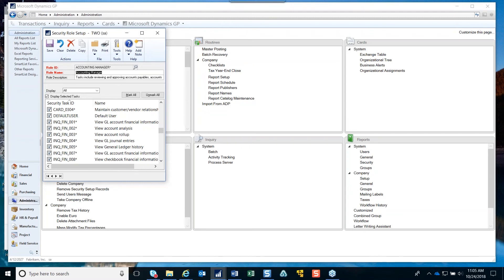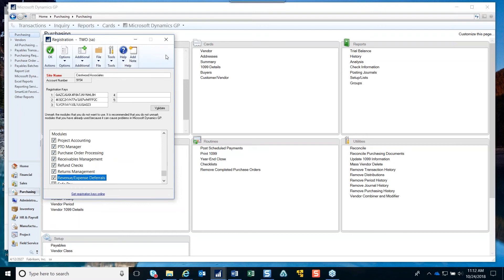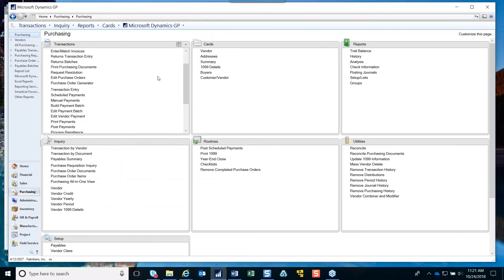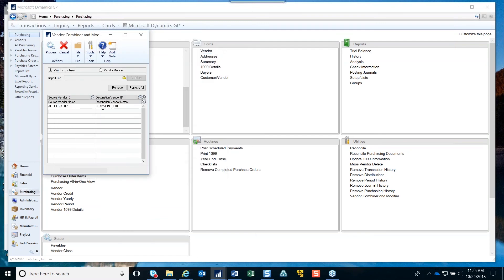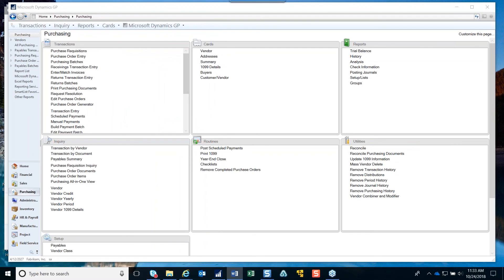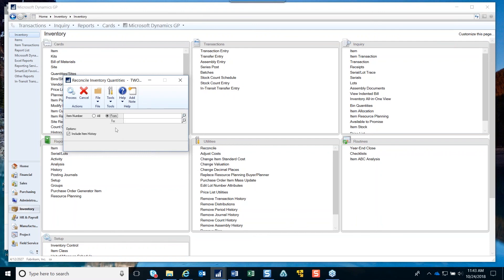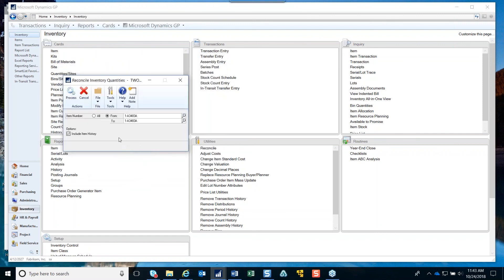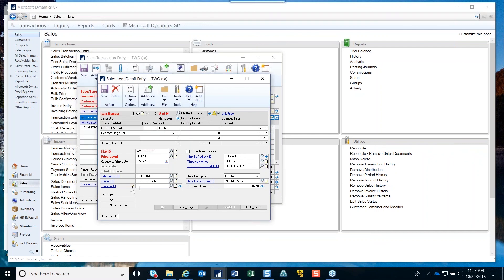Microsoft Dynamics GP Tips & Tricks - Part Two | Crestwood Associates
| Whether you've been using Microsoft Dynamics GP for years or only a few weeks, there is always a reason to brush up on the updates to your software and hone your skills!

Join Georgia Stewart of Crestwood as she reveals the second half of her list of 56 tips and tricks for GP.

Questions (00:29)
Accounts Payable (05:10)
Differ Expenses (08:05)
Due Date (17:23)
Vendor Confusion (20:00)
Purchase Order Area (24:06)
Inventory (31:46)
Inventory Reconcile (37:20)
Accounts Receivable (40:20)